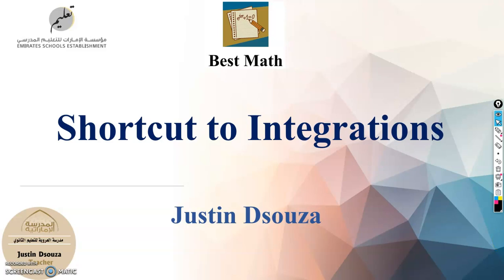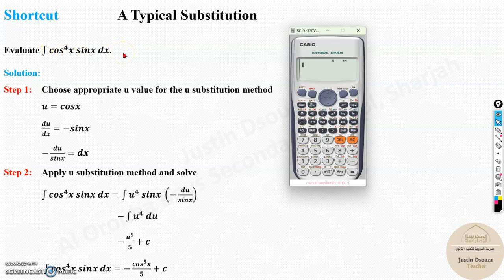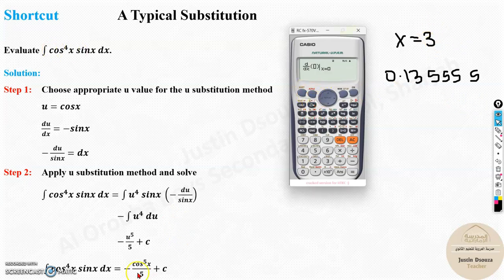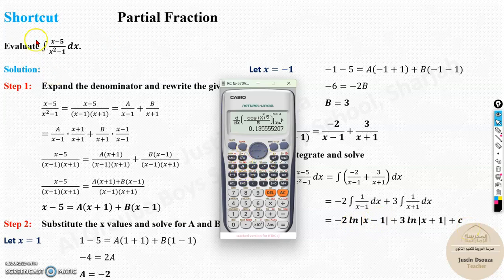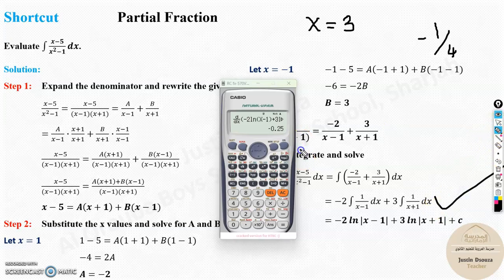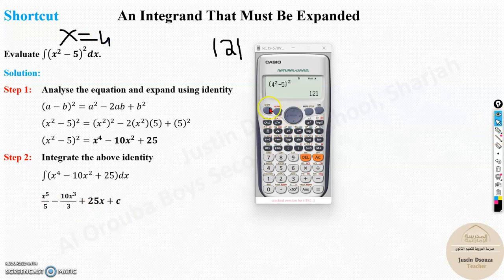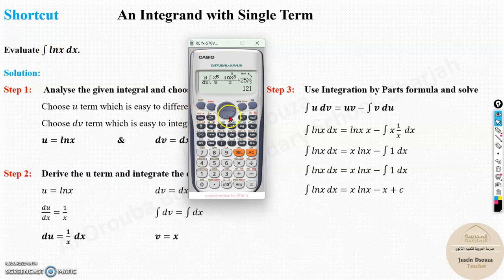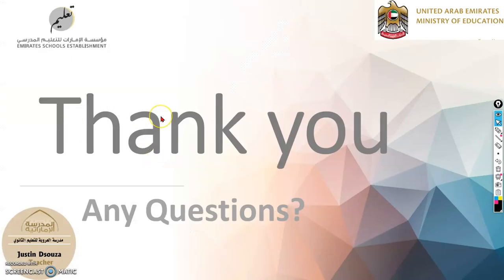SHORTCUT to INTEGRATION (All Types of Integration Problems)